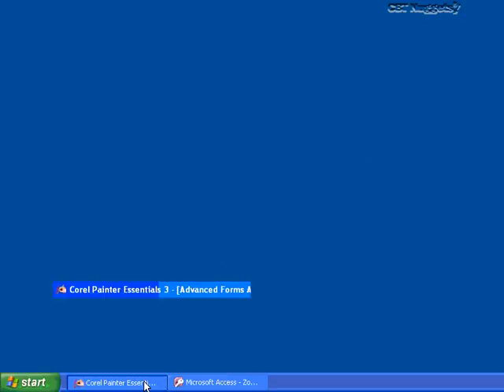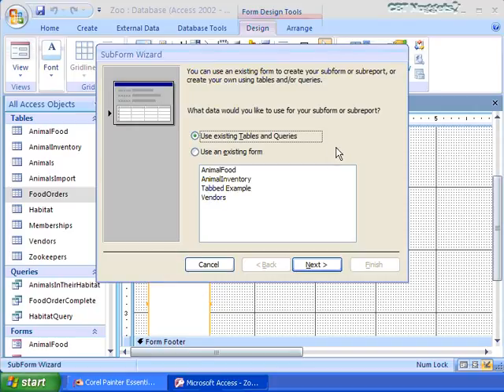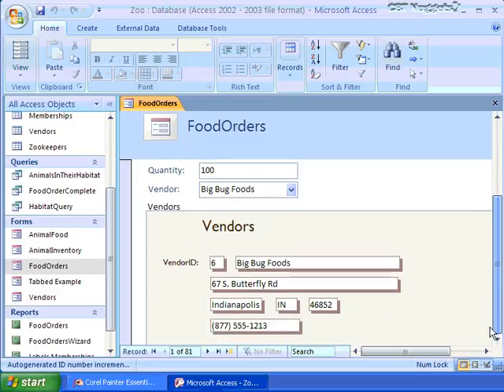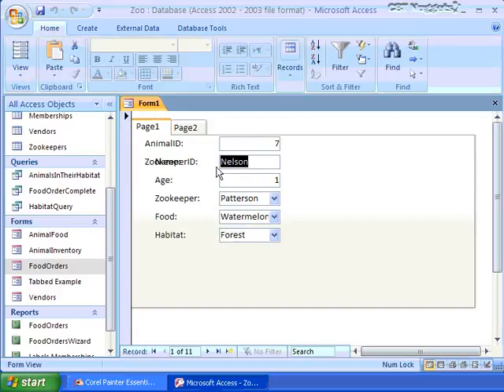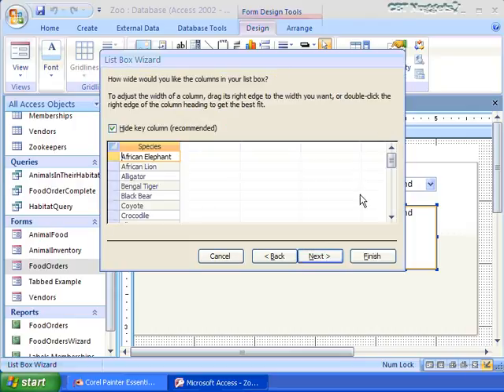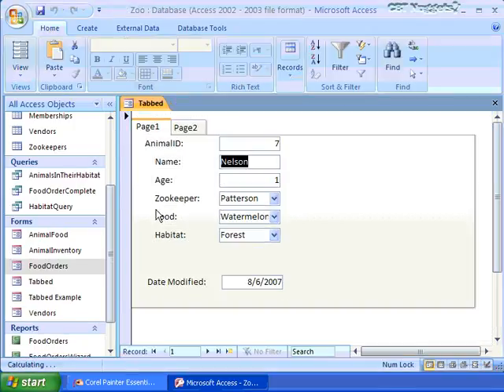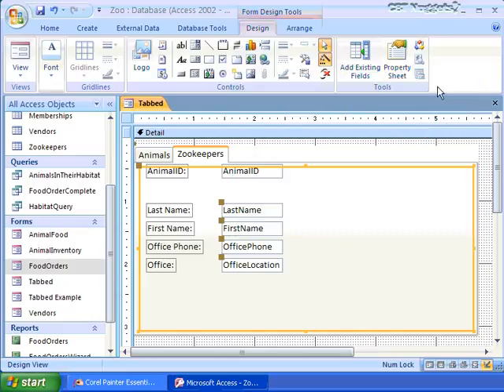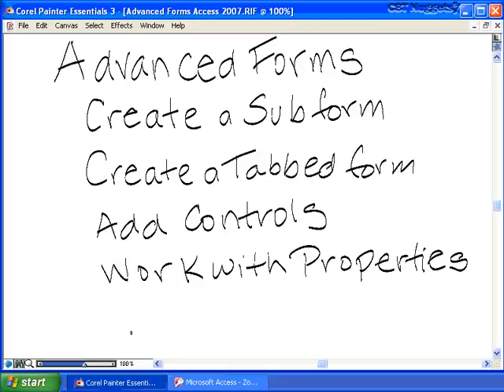Access Lesson 12